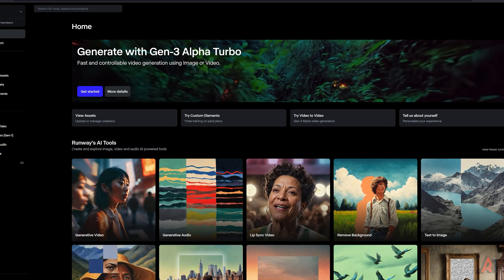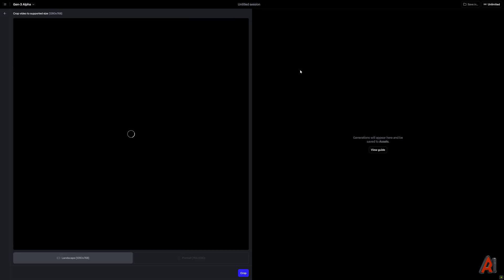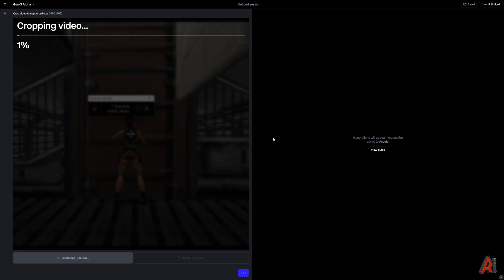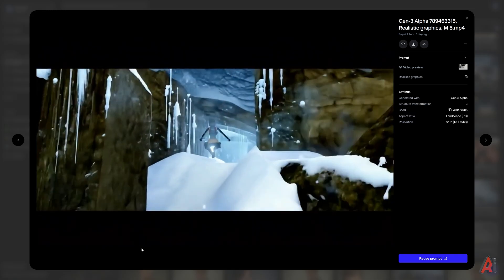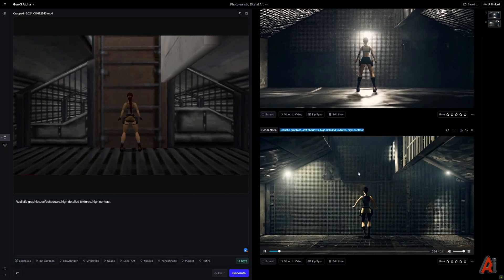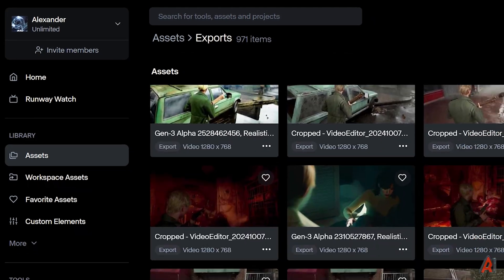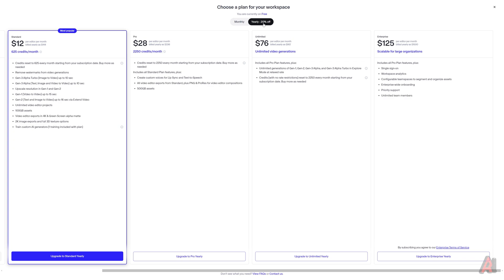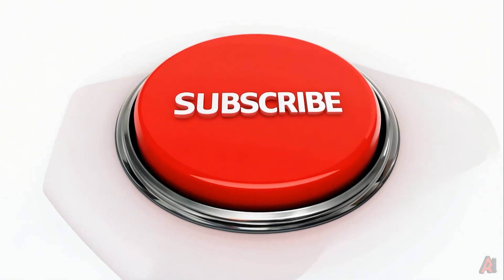How To Do Ai Remake of Old Games with Runway GEN-3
Short video in which I explain how to reimagine old games into a photorealistic video using AI.

YouTube Ai content: @WarningAi